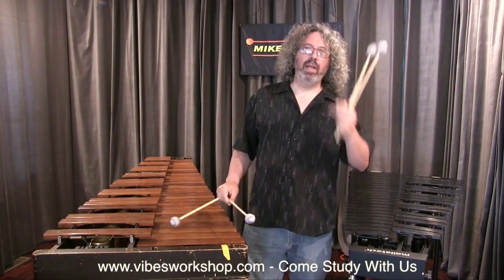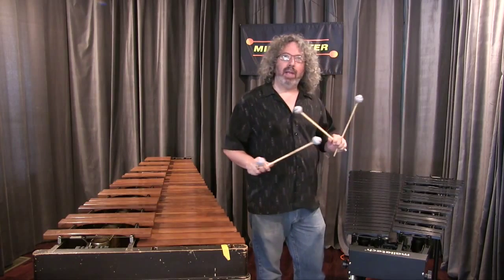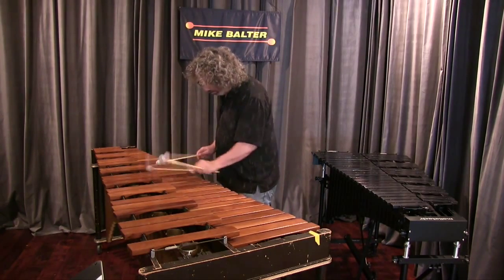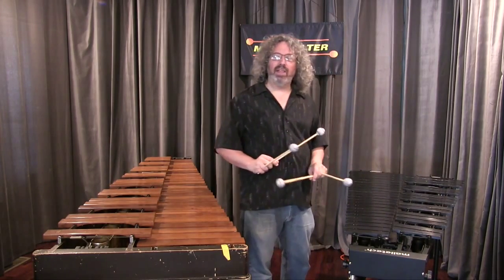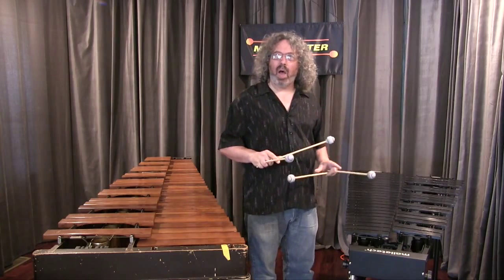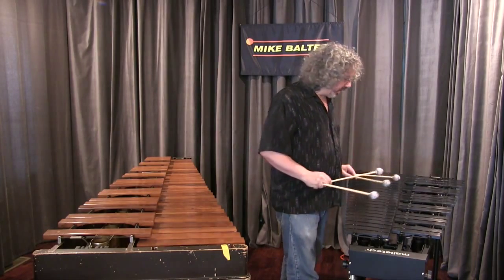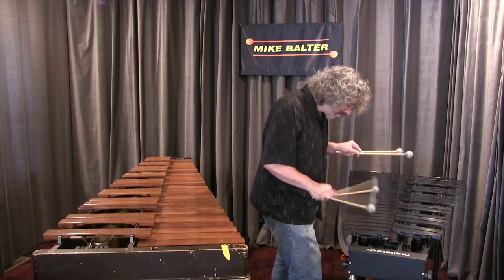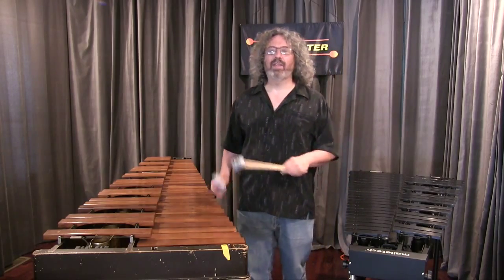Mike Balter Titanium Series 323R